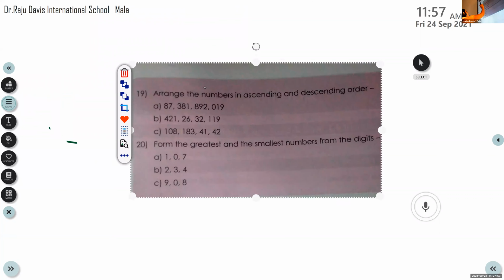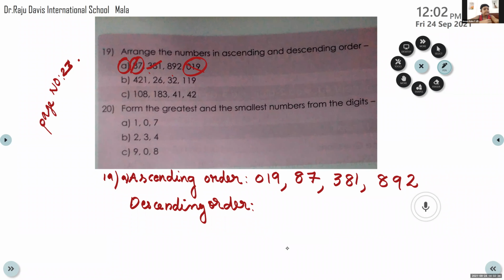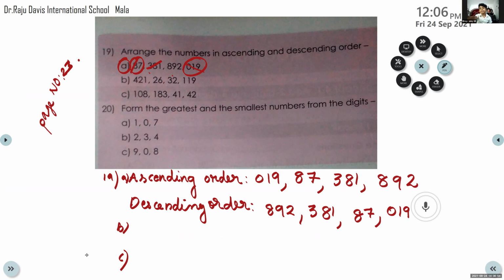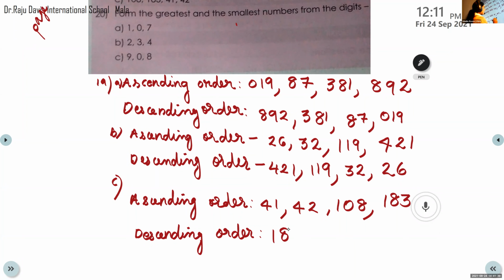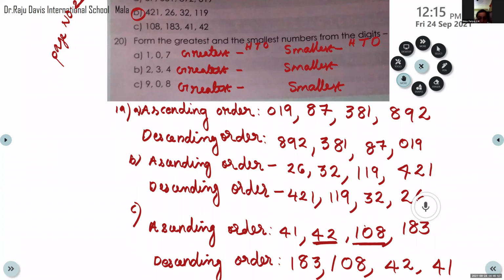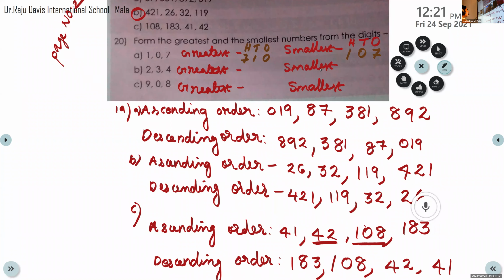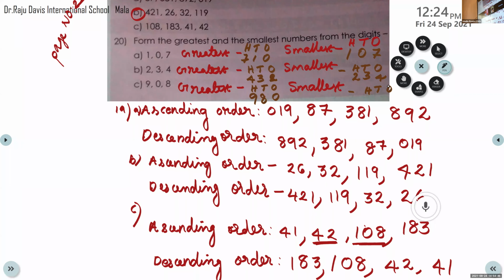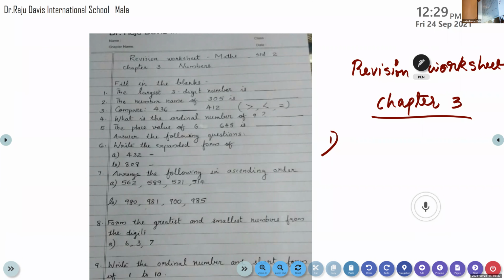Dr Raju Davis International School | CLASS 2 MATHS | 24-09-2021